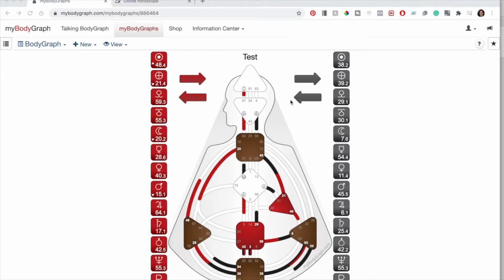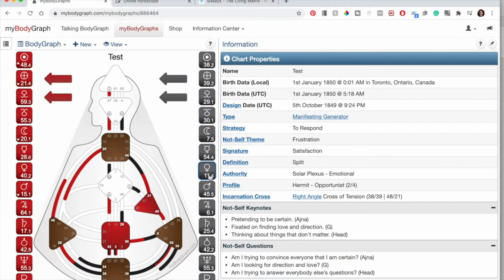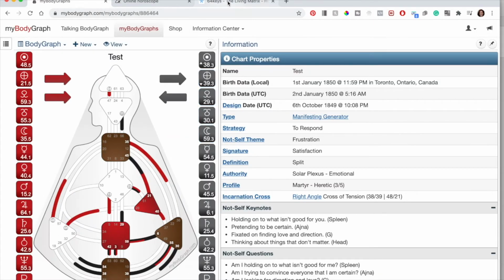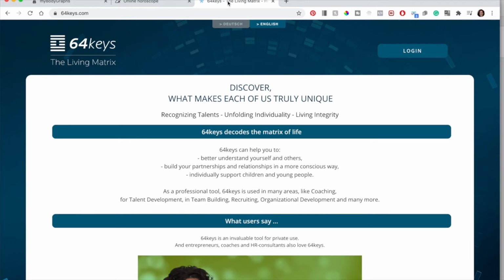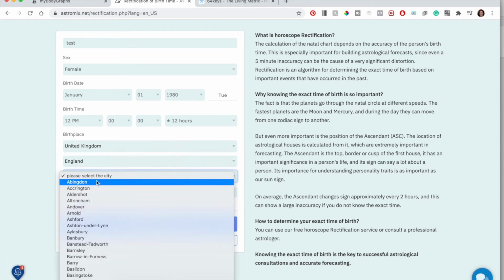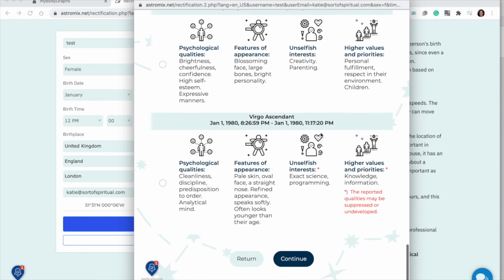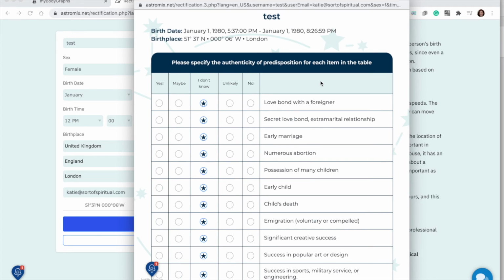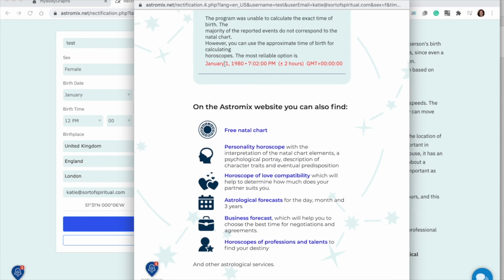What to do if you don't know you birth time for Human Design?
Not sure of your birth time but you want to learn more about Human Design?

I share some tools in this video on how to find your birth time, what to do if you don't know your birth time for Human Design or astrology.

I've heard others like this to run multiple times for birth charts but I find it a bit complicated to navigate, personally.